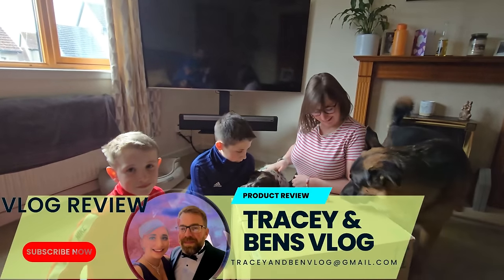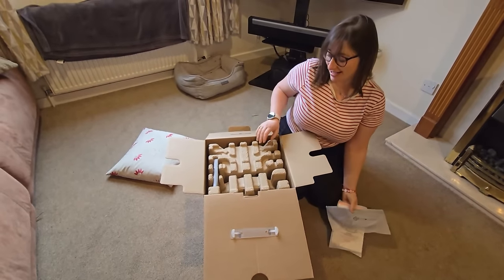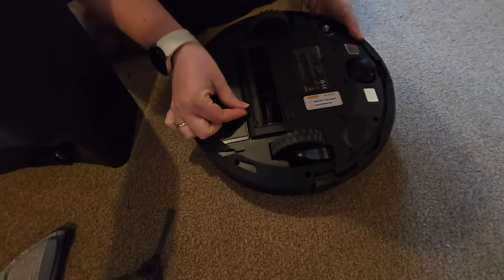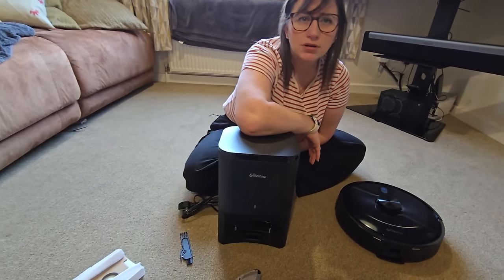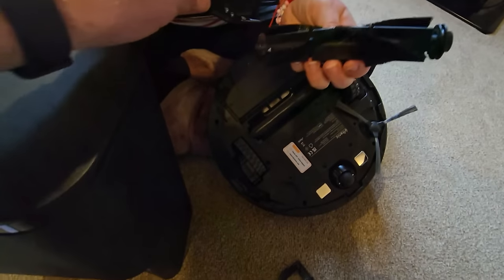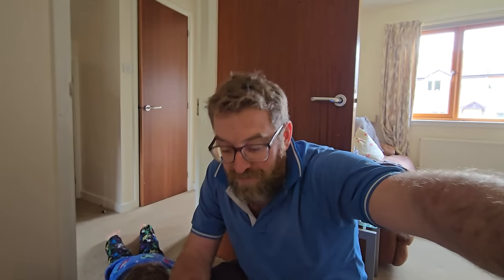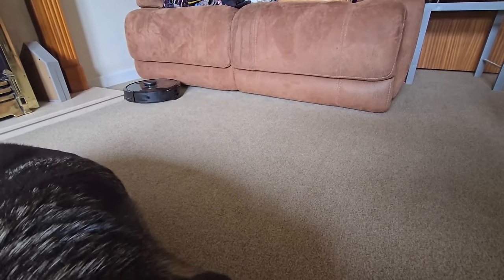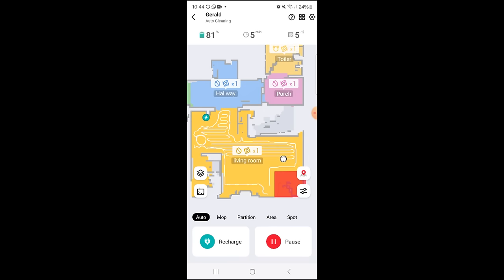Ultenic T10 Elite Robotic Vacuum.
We look at the Ultenic Robotic Vacuum, trail and tested including the app.

Recoding equipment;

DJI Mini 2

Galaxy S24 Ultra

Hollyland Lark Microphones Mk2

Phone tripod

Equipment used/tested during videos our videos;

Vax Platinum Smart Wash

Vax Solution

Cyrusher Kommpda E-Bike

Mammut Sapuen Walking boots

ULTENIC P30 Grooming Kit

Spring Sale, only needs £149.99 after using the £20 off code plus the Amazon coupon! Total £100 money saving.

Mosfiata Knife

Guinness NitroSurge

Guinness NitroSurge cans

Chuck it ball thrower

Chuck it Dog balls

Glass storage jars for fruit

Milk Frother

Coffee Machine

Thermos Food Flask

PRIVACY POLICY and FULL DISCLOSURE:
Tracey and Ben Vlogs is a participant in the Amazon Services LLC Associates Program (UK)